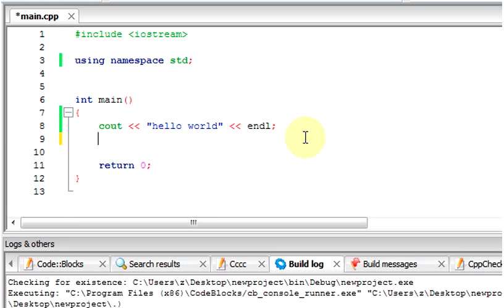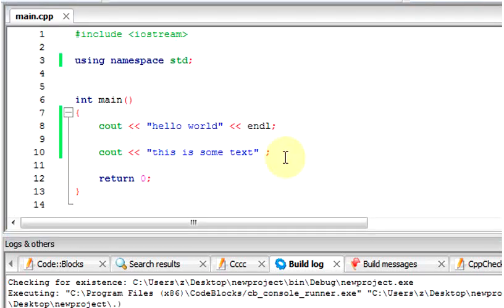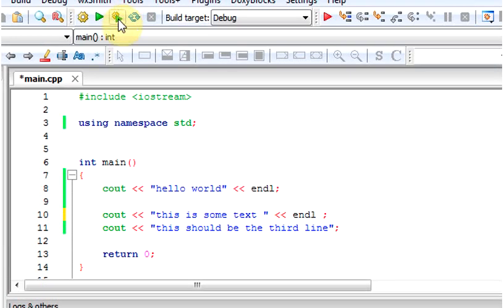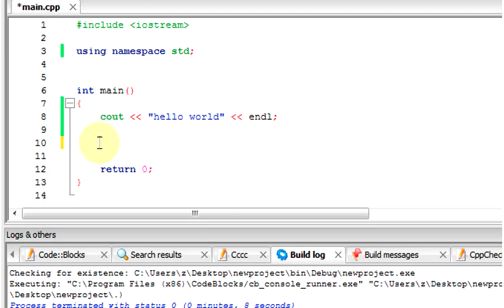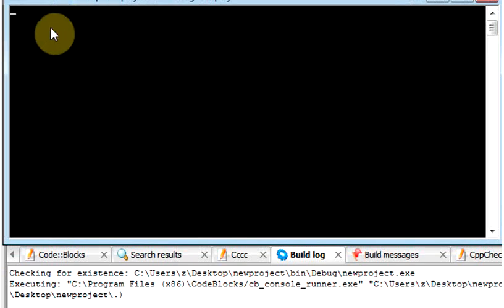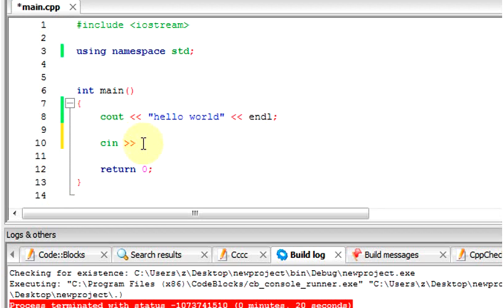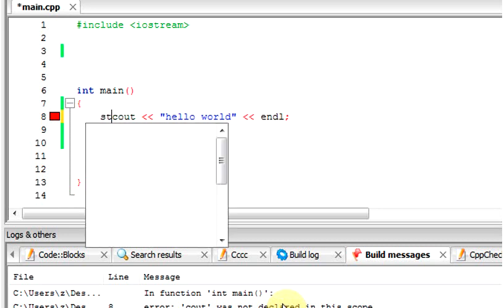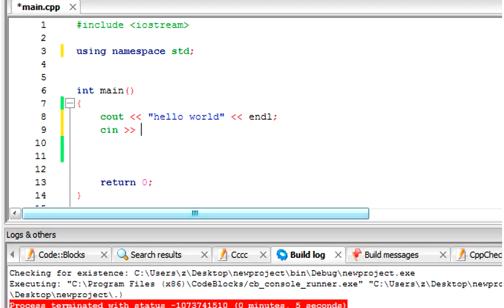#4 - Basic Input and Output in C++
This video goes over the basics behind inputs and outputs